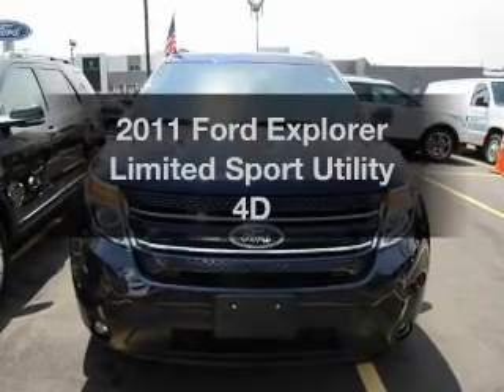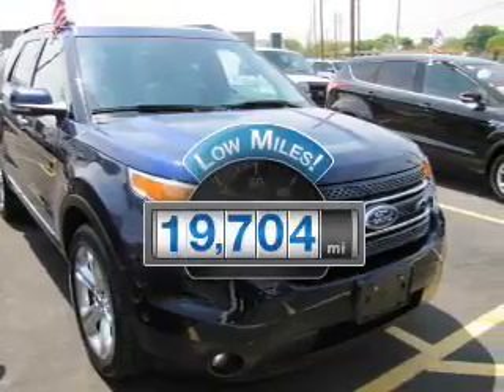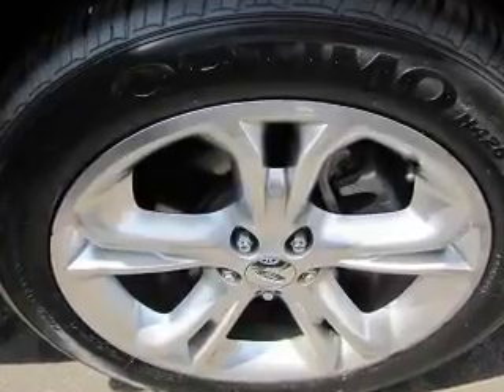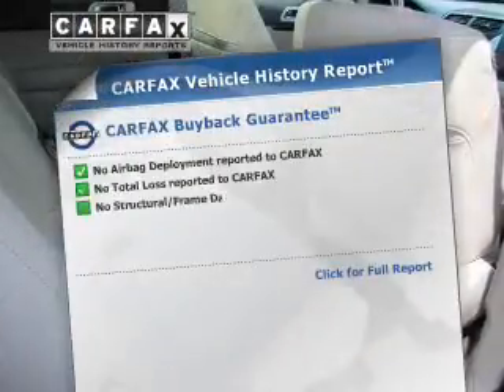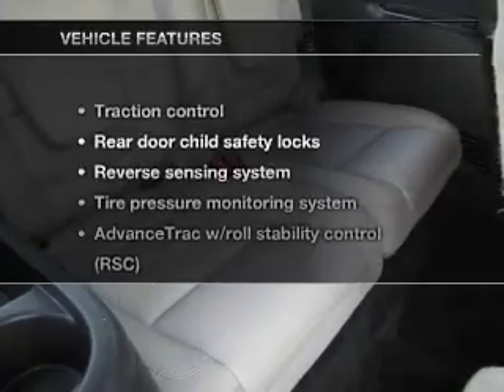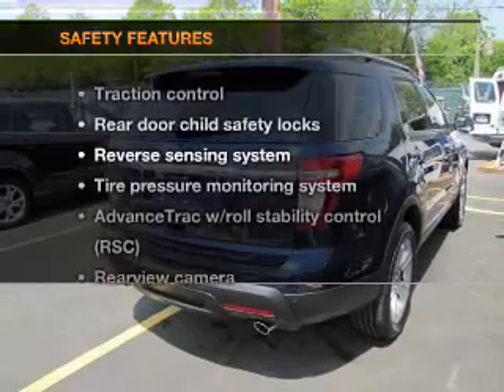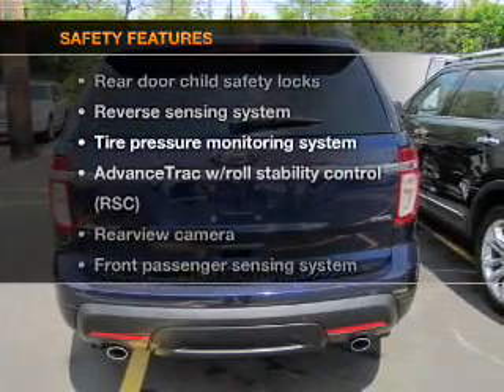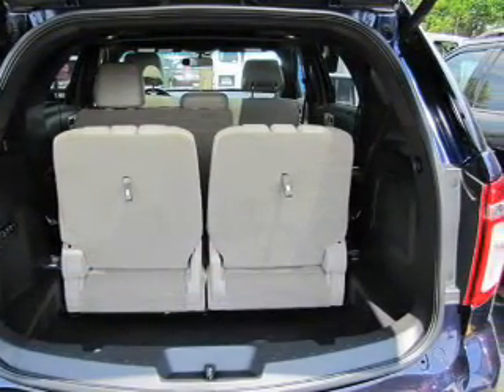2011 Ford Explorer - Hempstead NY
Year: 2011
Make: Ford
Model: Explorer
Trim: Limited Sport Utility 4D
Engine: 6 cylinder 3.5 Liter
Transmission:
Color: Kona Blue Mica
Mileage: 19704
Address:
301 N Franklin Street